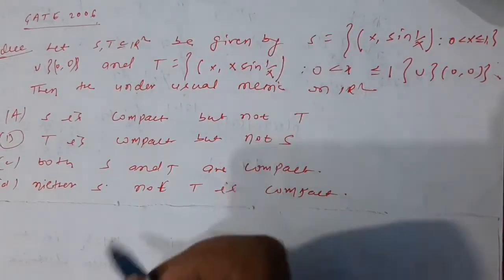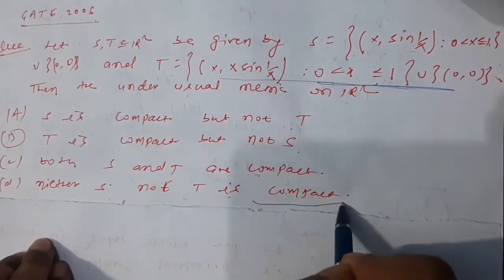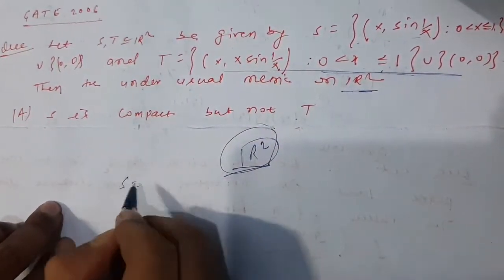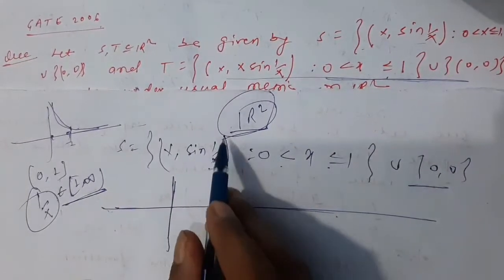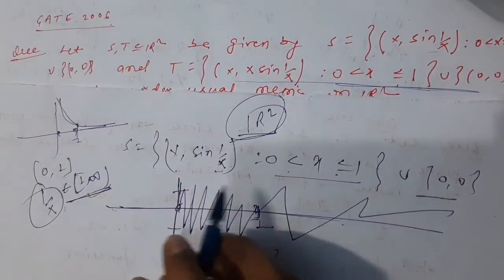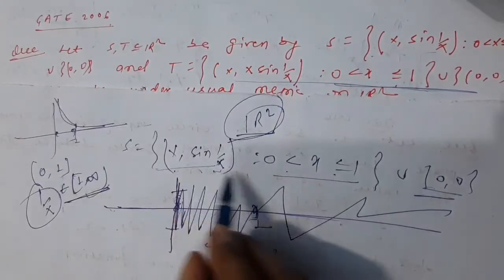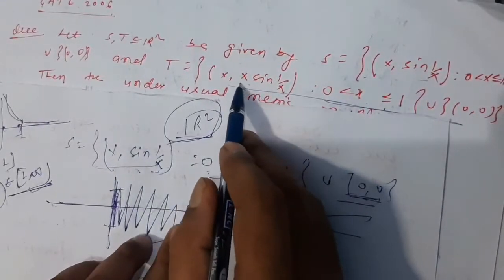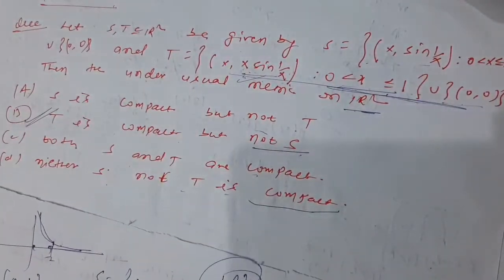GATE 2006 Solution ||Point set Topology|| Compact set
Hello friends,
In this video I have explained solution of question of GATE 2006 related to Compact set.

CSIR NET previous year solution: -

➡️GATE Mathematics

➡️CSIR NET Mathematics

➡️Real Analysis SK Mappa

➡️ SC Malik and Savita Arora

➡️Complex analysis

➡️My mobile stand

➡️My earphone

➡️My study and laptop table